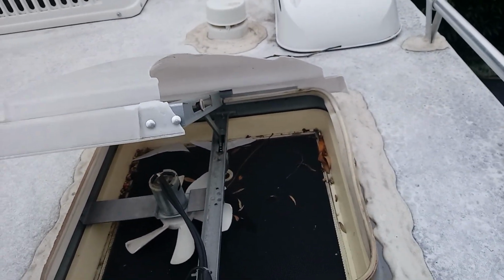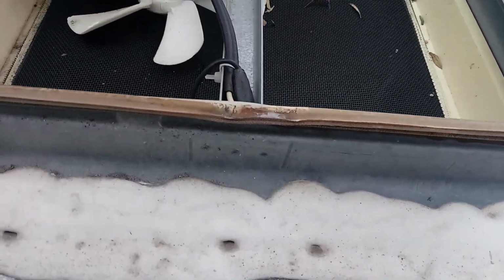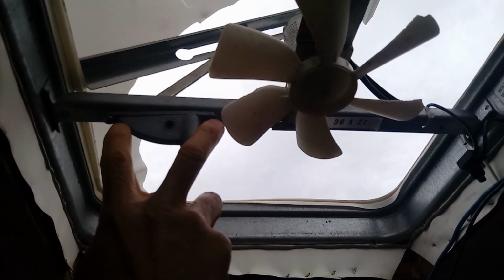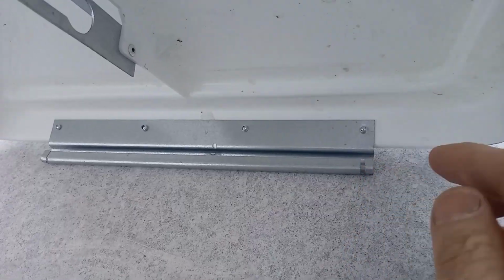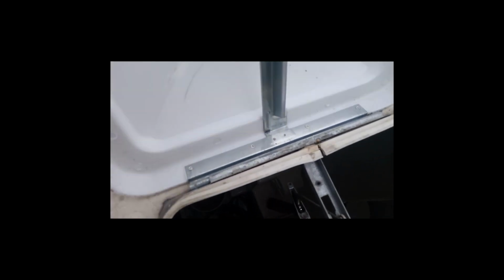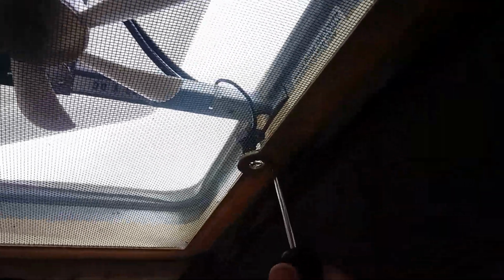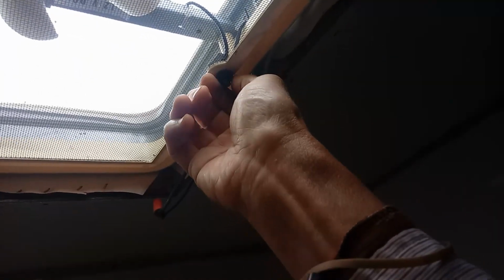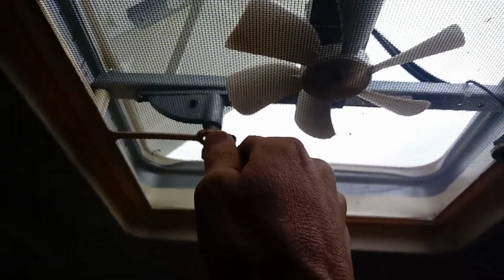RV Roof Vent Dome Replacement